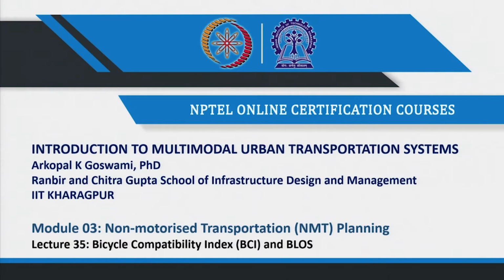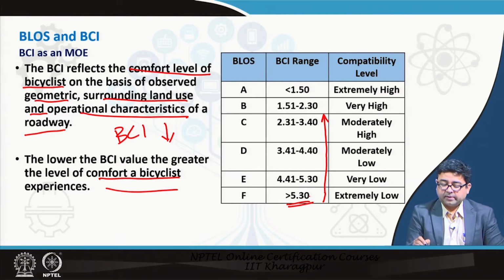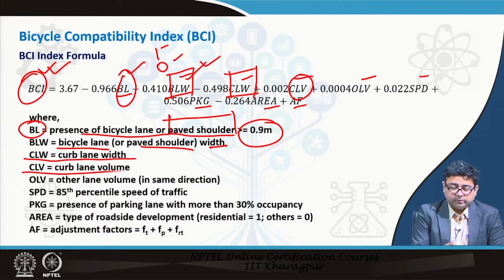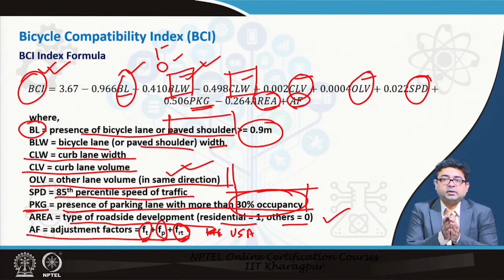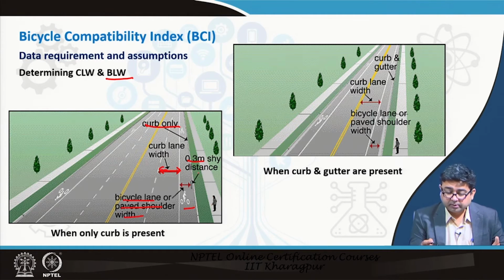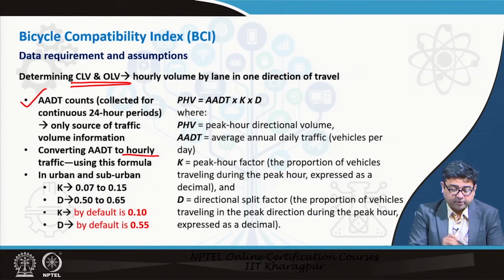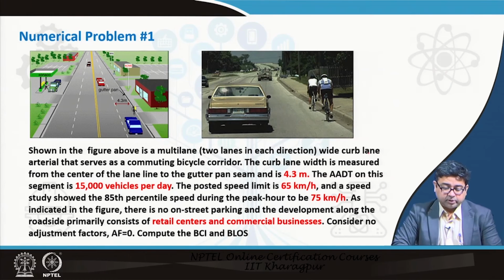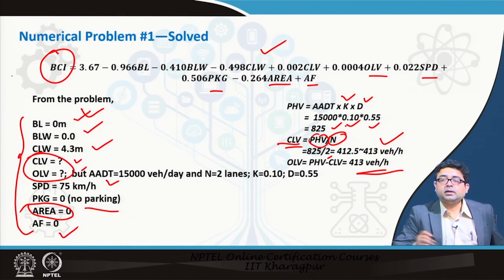Lecture 35: Non-Motorised Transportation (NMT) Planning: BLOS and Bicycle Compatibility Index (BCI)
About us:-

SWAYAM PRABHA